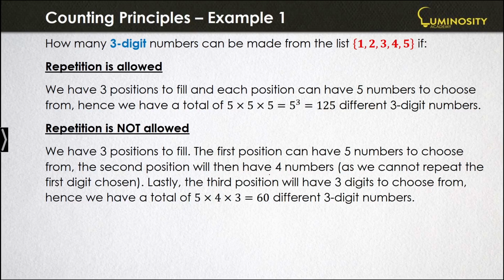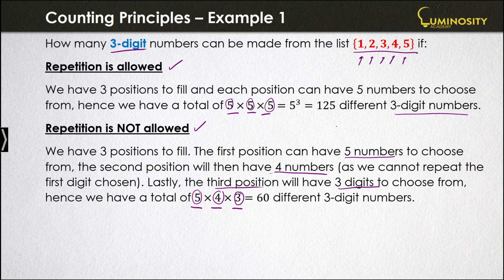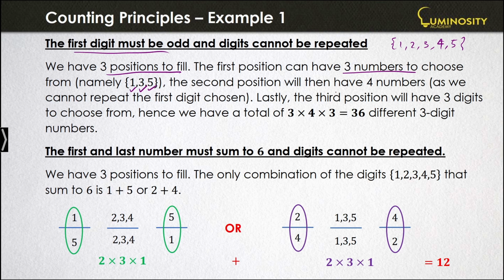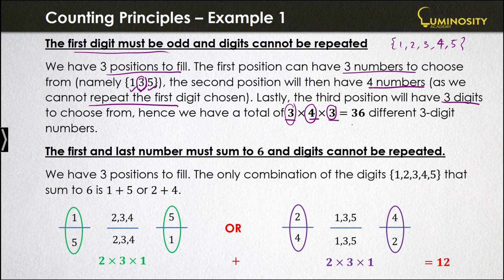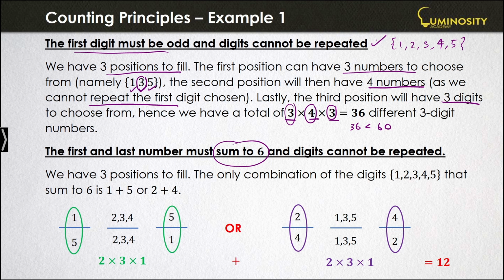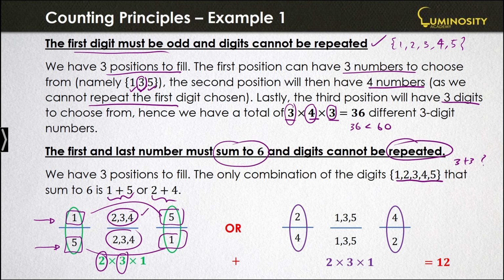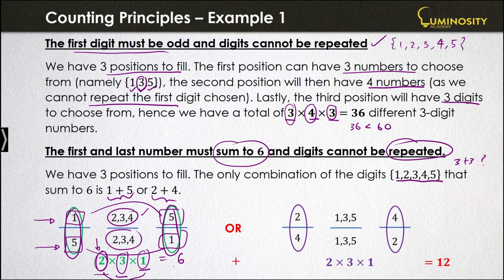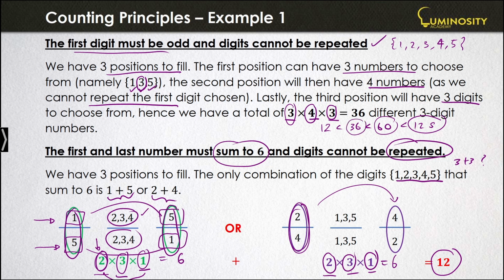Counting Principles - Example 1